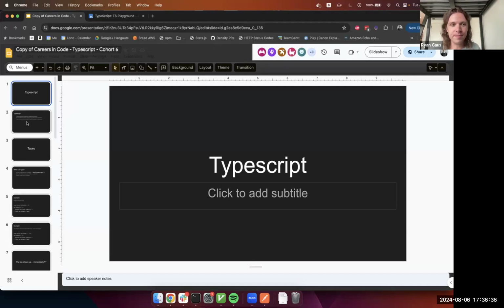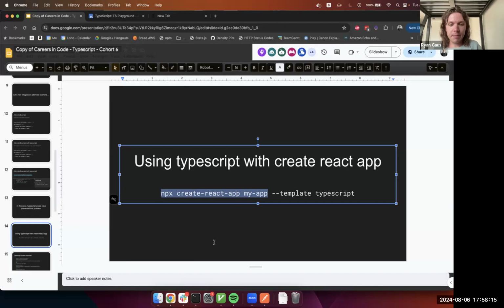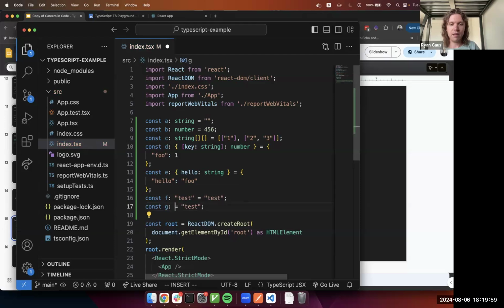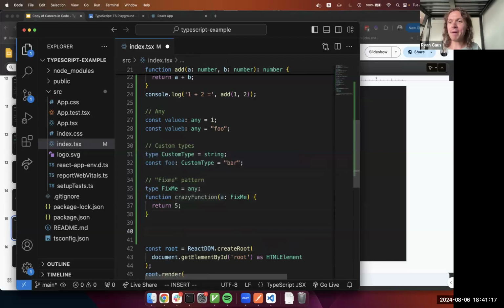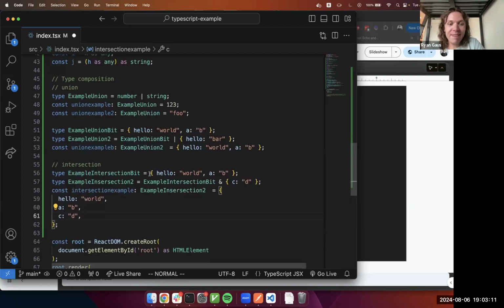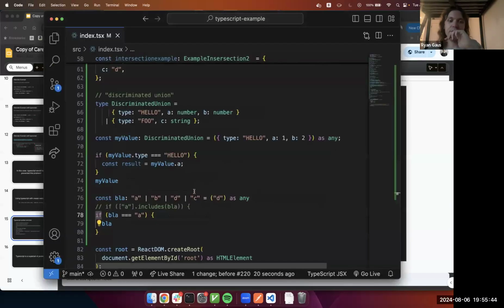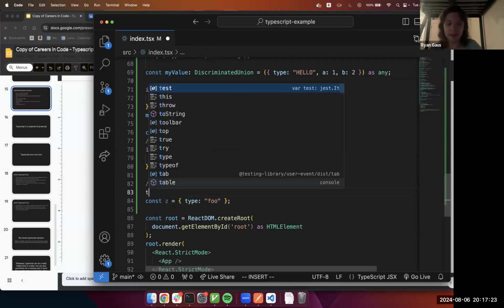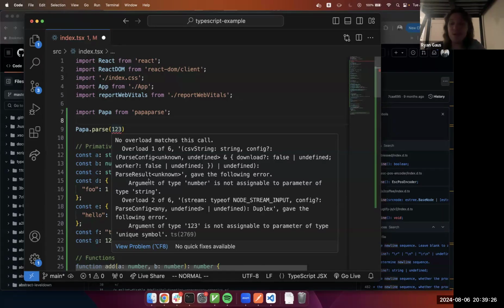C6 W16D2: Typescript